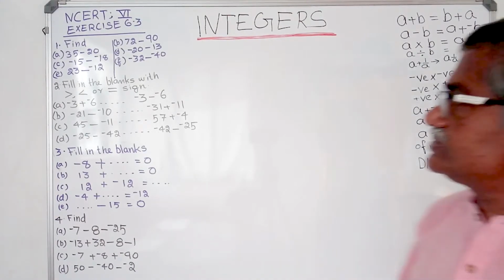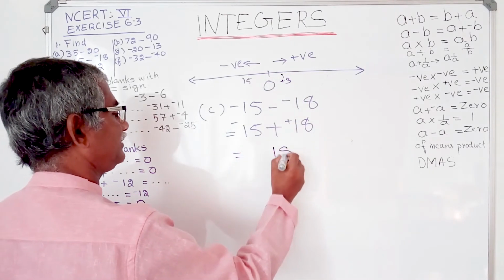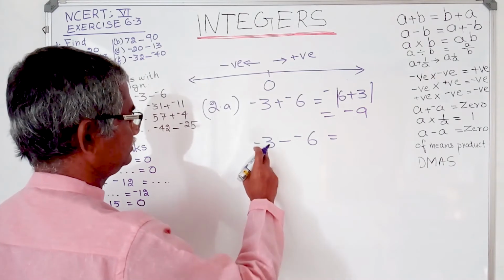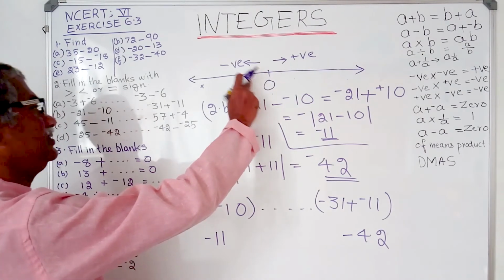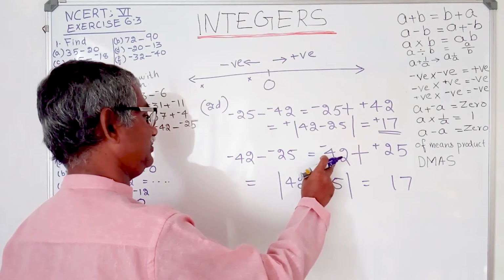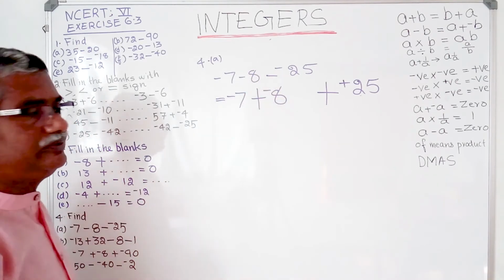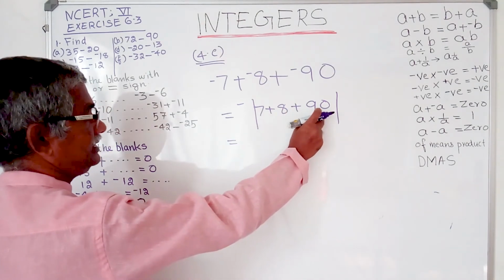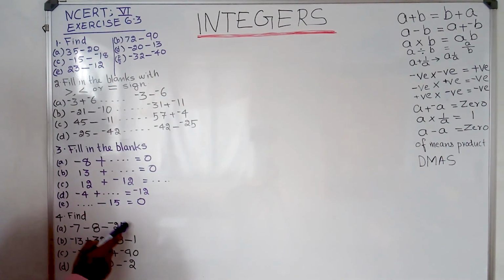INTEGERS FUNDAMENTALS PART -3 || PROBLEM SOLVING